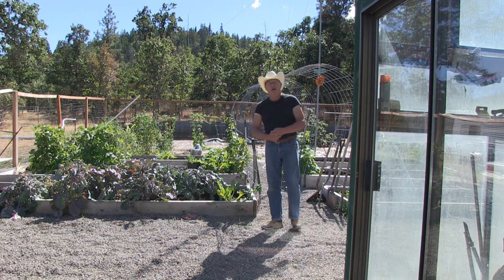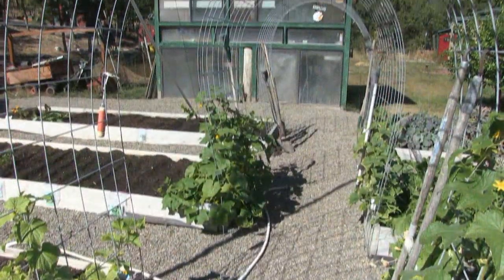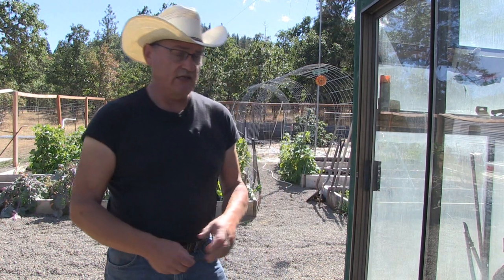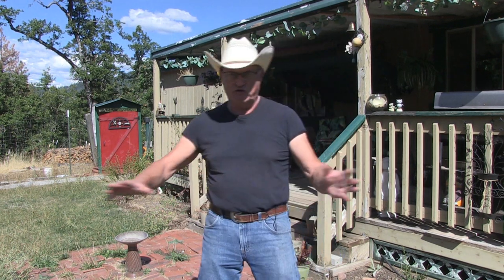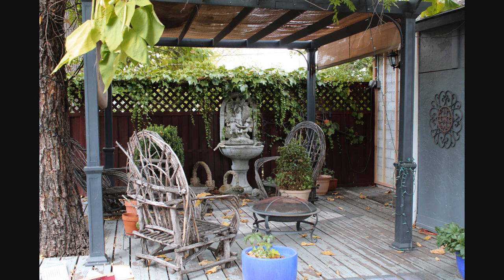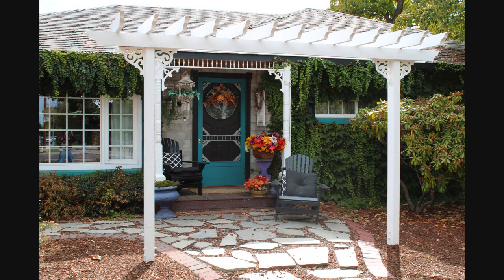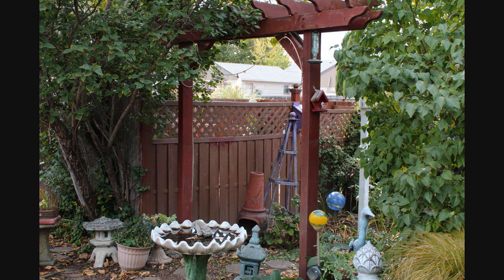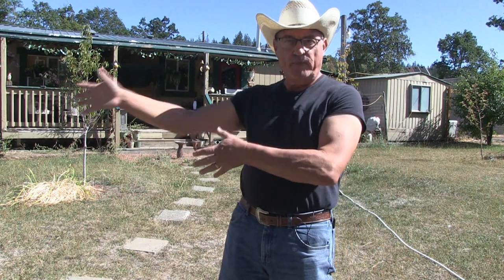HOMESTEAD BUILDING PROJECTS - Pergola Designs